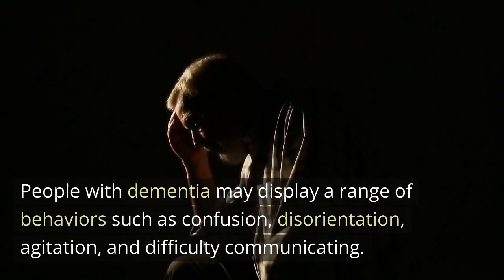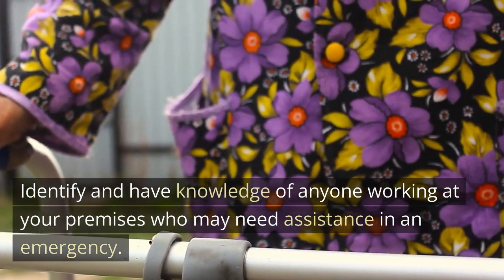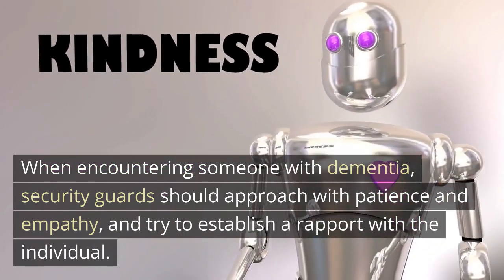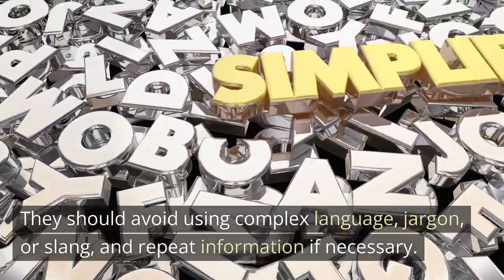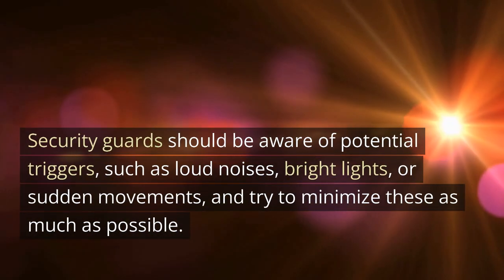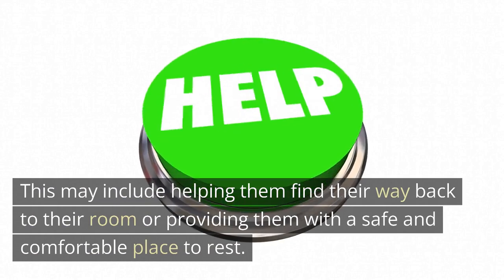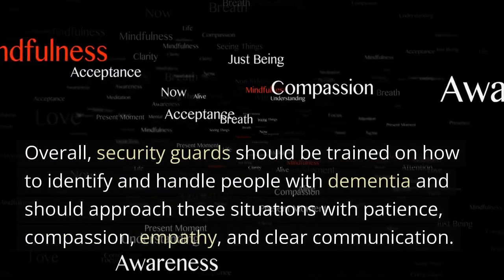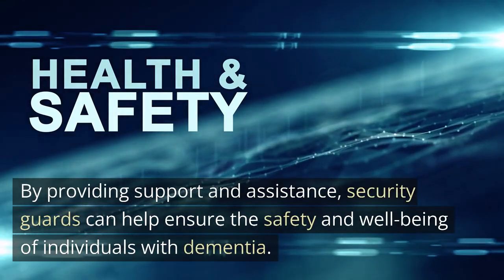Security and Persons with Disablities and Dementia/JumpStart Security Guard Training and Safety Tips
This video was created to promote JumpStart Security Guard Training and Safety Tips. A website for the security guard platform. Relevant subjects that will be discussed during the classroom training are highlighted in these videos. Get a heads up and prepare for the state curriculum. Study at your own pace.